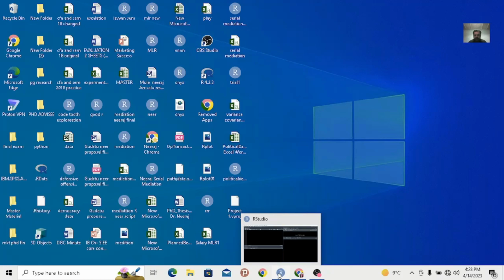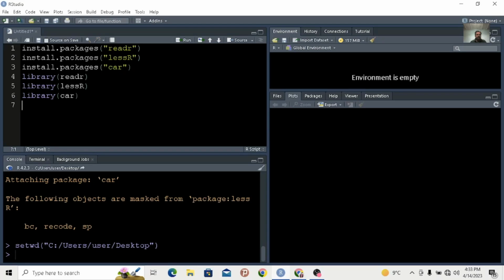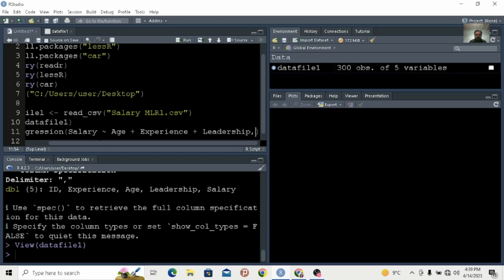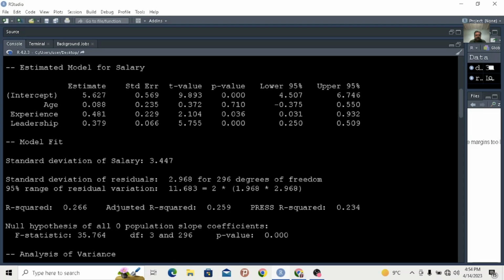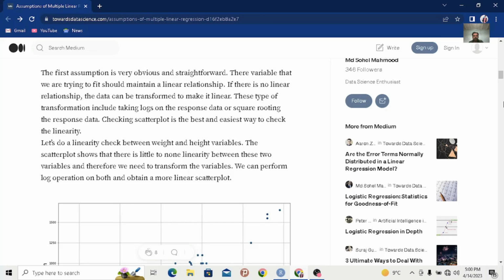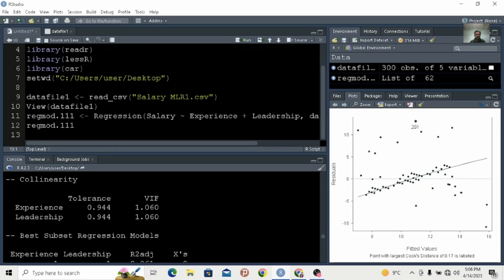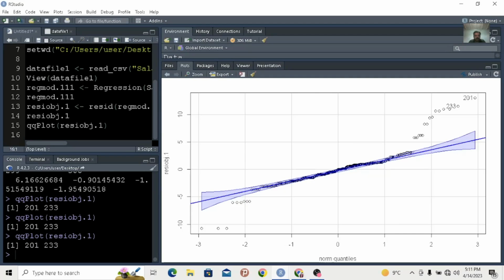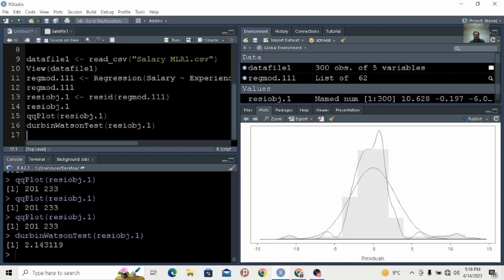MULTIPLE LINEAR REGRESSION ( MLR ) DIAGNOSTIC TESTS IN R STUDIO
Visit for Data file and R script file-

Playlist Link-

Assumptions of Linear Regression: In order for the results of the regression analysis to be interpreted meaningfully, certain conditions must be met:
1) Linearity: There must be a linear relationship between the dependent and independent variables.
2) Homoscedasticity: The residuals must have a constant variance.
3) Normality: The residuals must be normally distributed.
4) No Multicollinearity: No high correlation between the independent variables
5) Autocorrelation of error terms.

Linearity:
In linear regression, a straight line is placed through the data. This straight line should represent all points as good as possible. If the relation is nonlinear the straight line cannot fulfill this requirement.

Normal distribution of the error:
One assumption of linear Regression is that the error epsilon must be normally distributed,
To check this there are two ways, one is the analytical way and the other is the graphical way.

Homoscedasticity:
A assumption for linear regression is that the residuals have a constant variance.
Since your regression model never exactly predicts your dependent variable in practice, you always have an error. Now you can plot your dependent variable on the x axis and the error on the y axis.

Multicollinearity:
In multicollinearity, two or more of the predictors correlate strongly with each other.

TIMESTAMPS:
00:00 Introduction to MULTIPLE  LINEAR REGRESSION ( MLR ) ASSUMPTIONS IN R STUDIO
05:34 Setting working Directory and Importing Database
09:30 Defining the Multiple Linear Regression model in R Studio
14:50 Interpretation of MLR results
16:44 Multiple Linear regression Assumptions - Multi Collinearity between Independent  Variable.
18:15 Model Fit and Variance Inflation Factor - VIF
21:15   Multiple Linear regression Assumptions - Linearity
24:52 Multiple Linear regression Assumptions -Homoscedasticity
27:02  Multiple Linear regression Assumptions - Normality QQ Plot
36:04  Multiple Linear regression Assumptions - Auto-Correlation , Durbin Watson Test
37:29 Conclusion